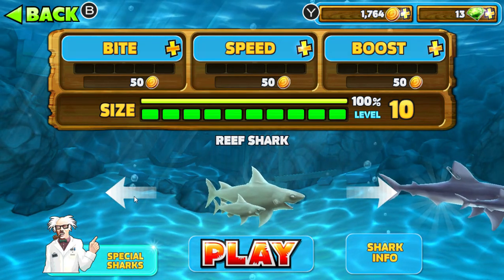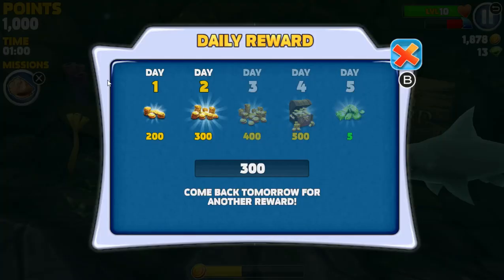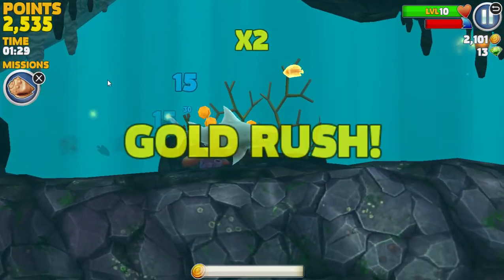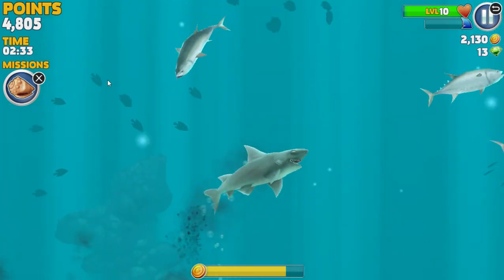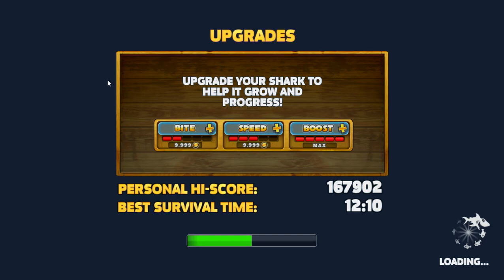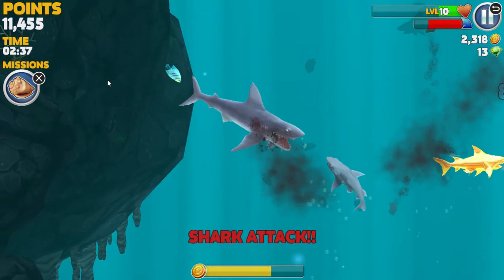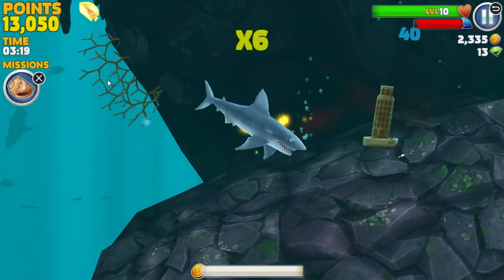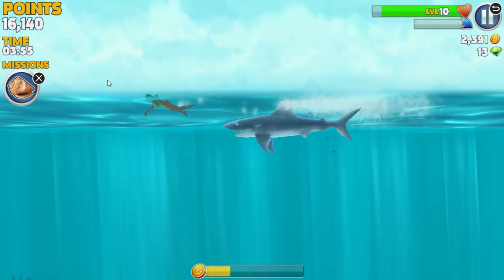Hungry Shark Evolution gameplay reef to hammer head